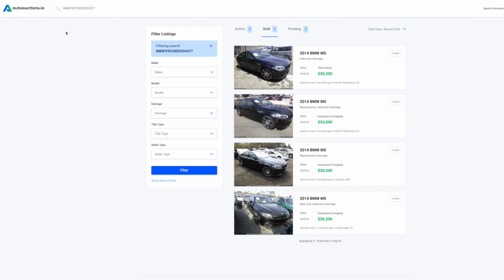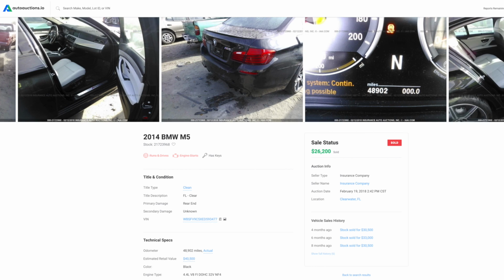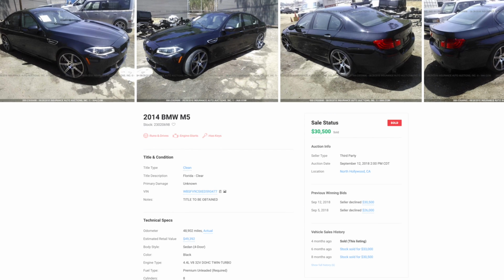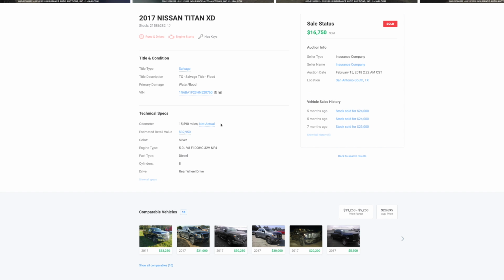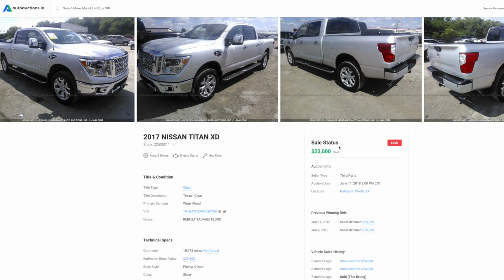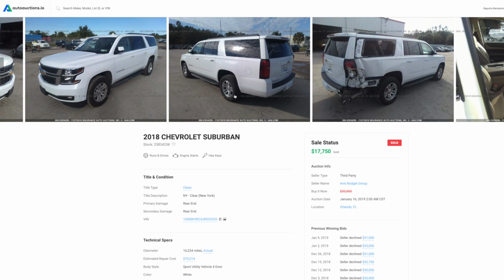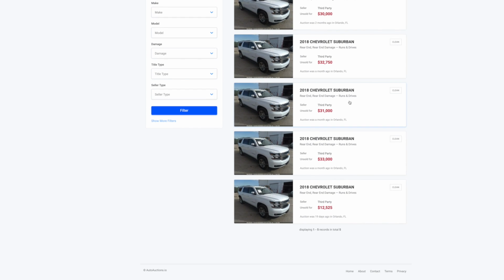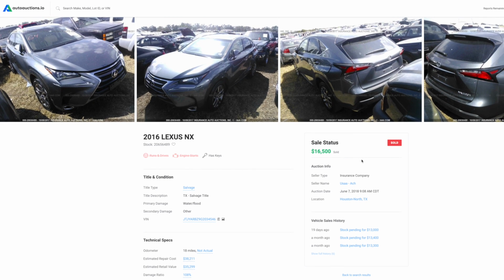Auto Auction Flips 1-29-19 BMW M5